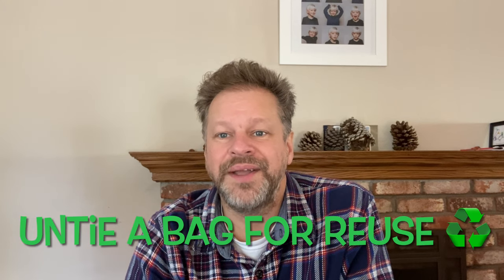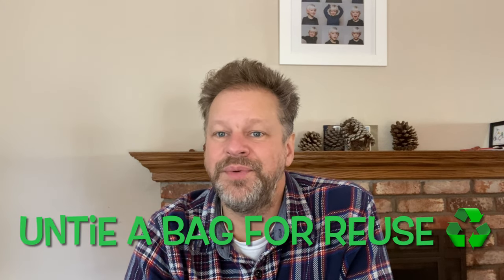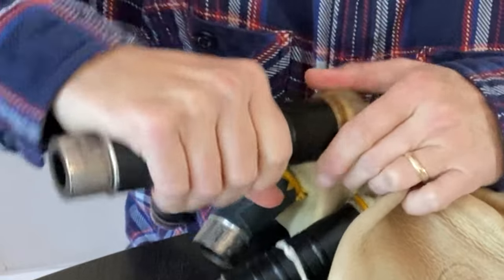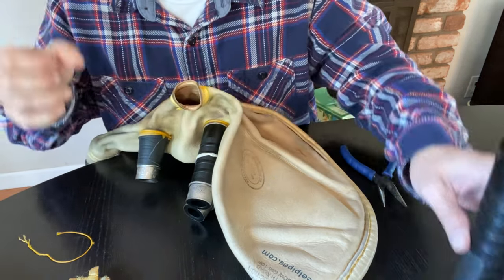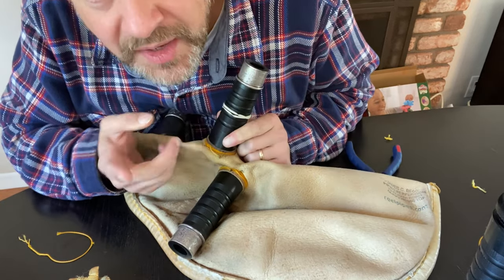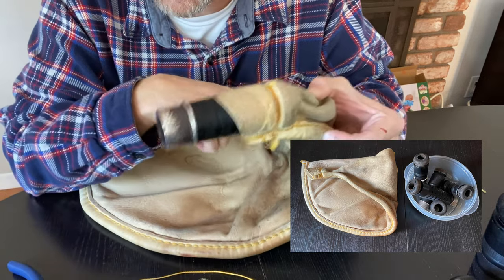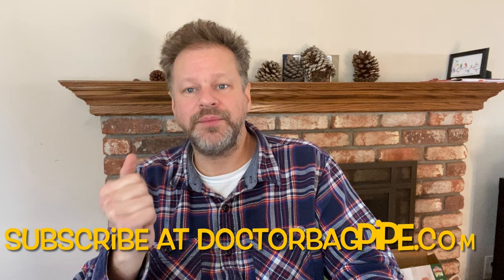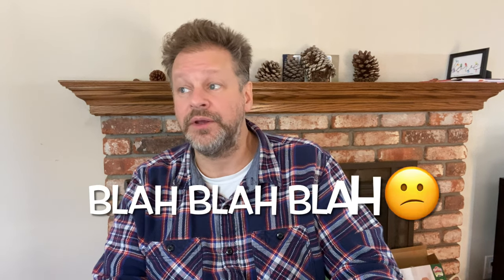DOCTOR BAGPIPE: 11. Untie A Bag for Reuse ♻️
DOCTOR BAGPIPE removes the stocks from his sheepskin bag, carefully in order to reuse. Through reverse examination, it is hoped to improve one's tying-in ability and encourage players to manage all aspects of their instrument, depending on their sound goals. Dr. Welch moves from his rich solo sheepskin set-up, safely to save it for another play, and to move to a Ross canister system for a multi-tracking project. More later! Take control of your pipes! Musicians, learn what pipers have to go through! Sometimes YUCKY, but sonically YUMMY!

DOCTOR BAGPIPE is a service dedicated to helping educate bagpipers about music and musicians about bagpipes. Doctor Bagpipe aims to balance the traditional history and practice of the instrument with a newer vision and broader framework of pursuing musical growth and entrepreneurial individualism. In the past, pipers have usually been taught to conform. At Doctor Bagpipe, I want you to thrive and foster your own thing!

Tired of the monotony of piping contests? Tired of only being taught musically what is needed to compete well? Tired of being forced to play impossible music arrangements and pipe set-ups? Tired of being told you’re wrong all the time? Still searching for a creative fulfillment through bagpipe music? Looking to de-mystify music theory and apply to your playing? Looking to unlock the secrets to playing with other musicians?

Looking for some advice on how I do all of these things myself?

I’ll be making public and exclusive content, providing group seminars and individual consultations and lessons.